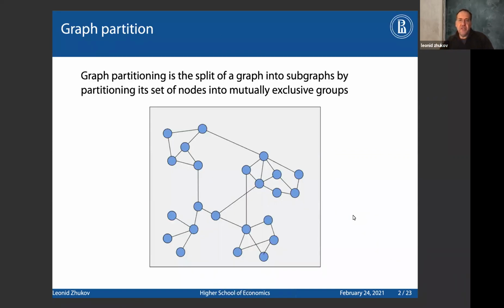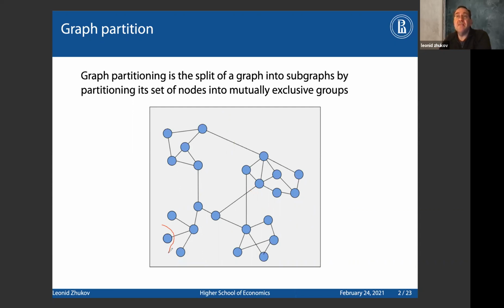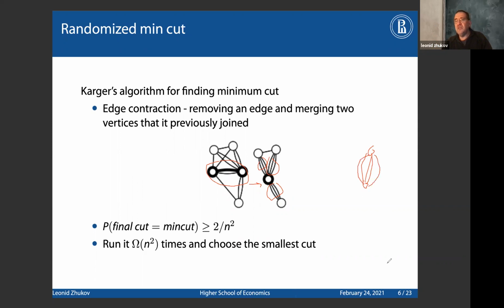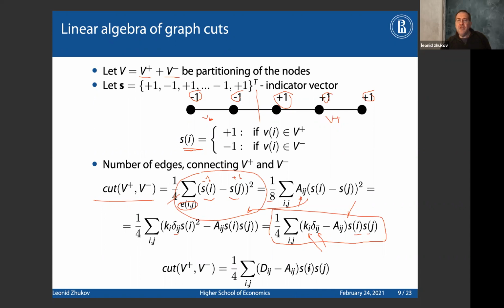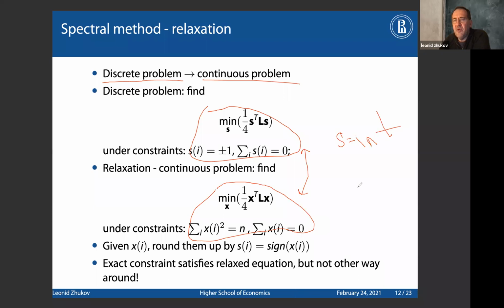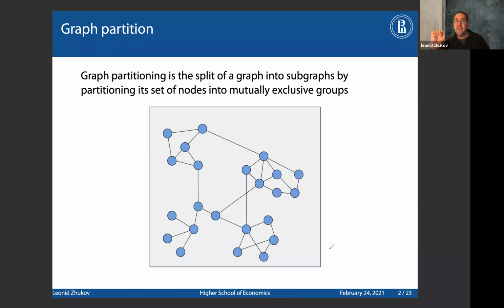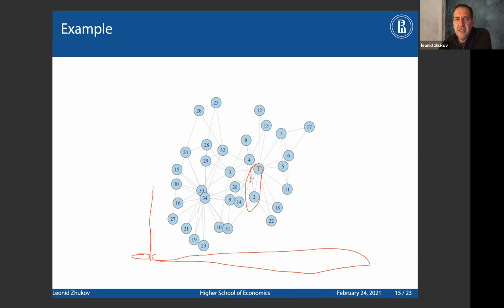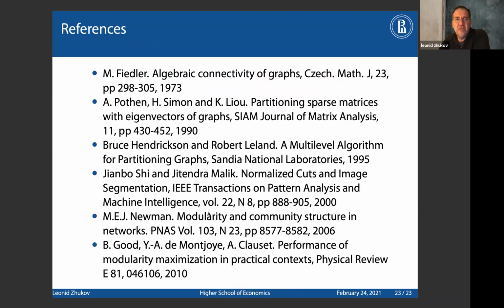Lecture 7. Graph partitioning algorithms.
Network Science 2021 @ HSE